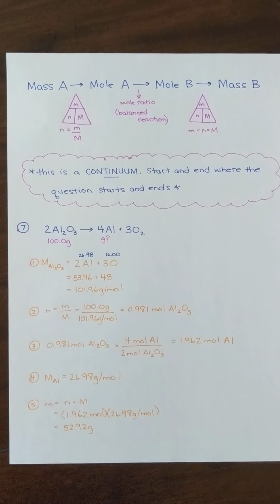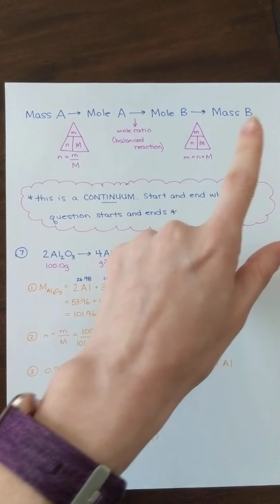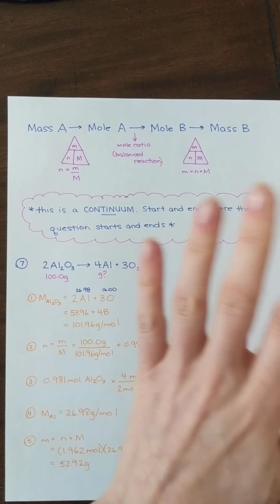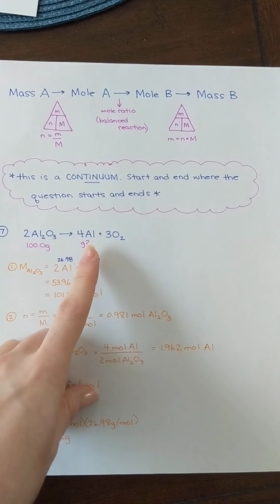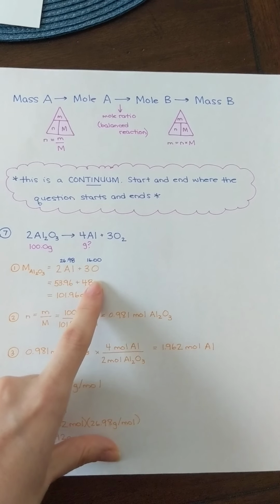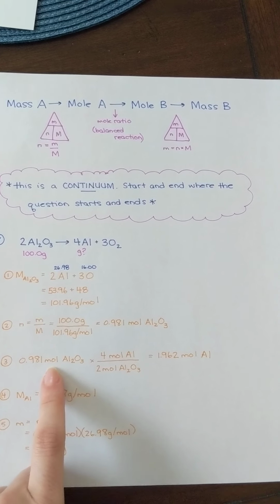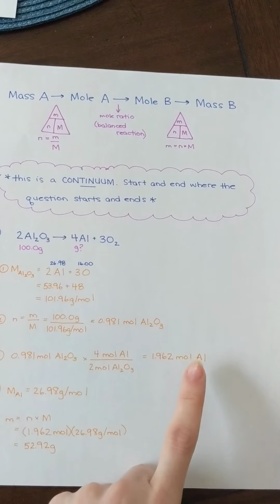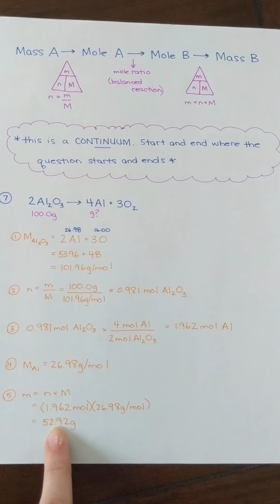Chemical Calculations: Stoichiometry